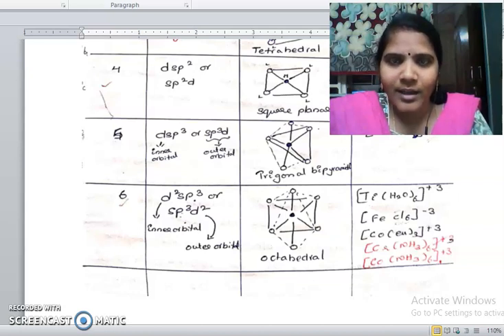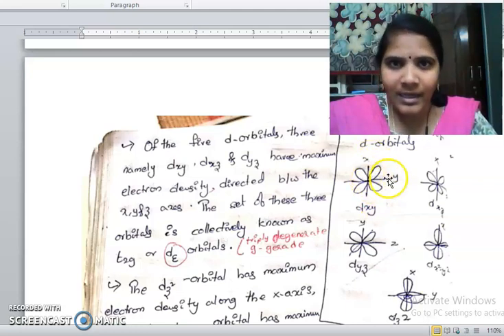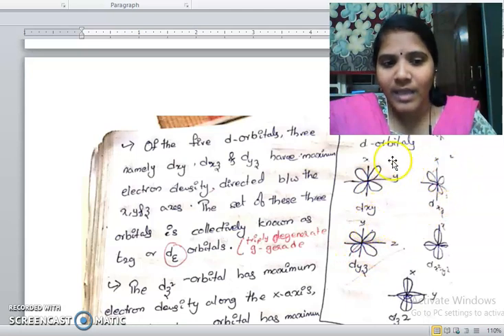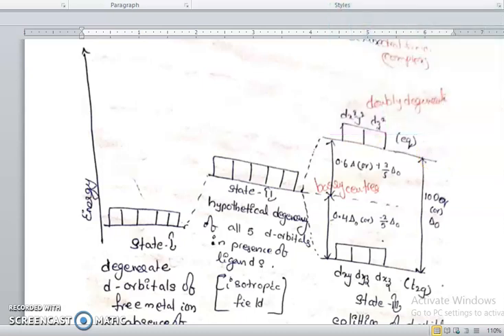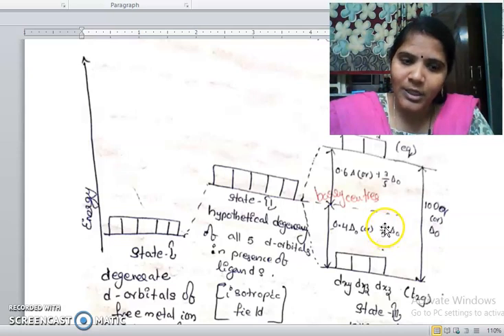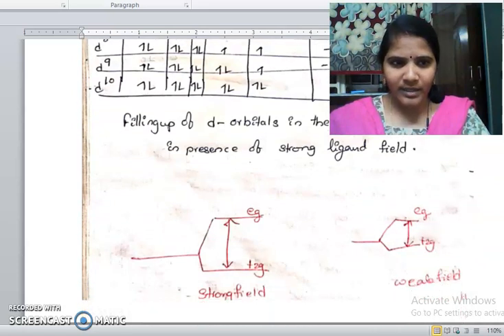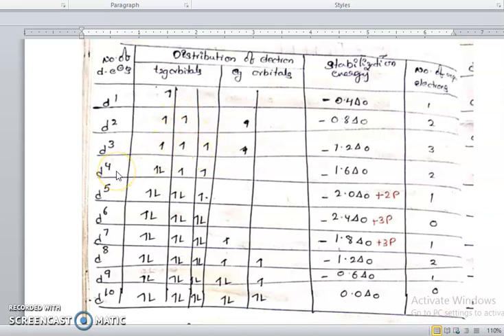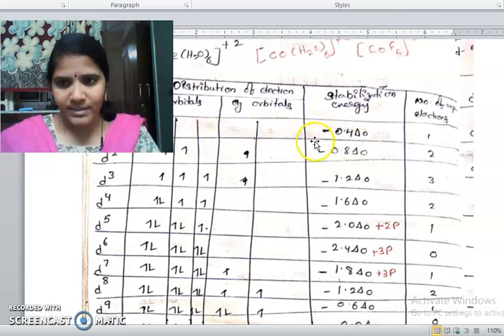crystal field splitting of octahedral complexes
metal d-orbitals are under the repulsive force of ligands and hence they will split.